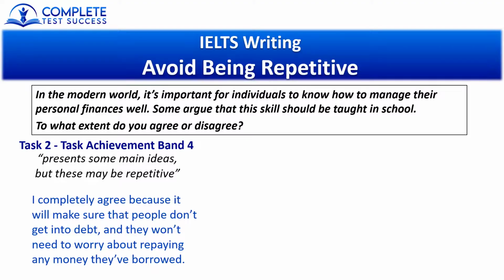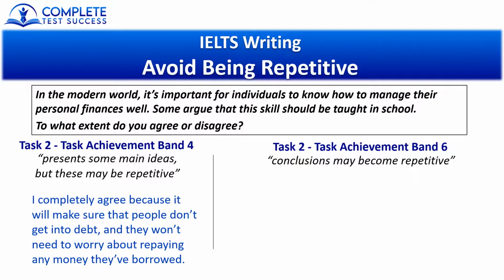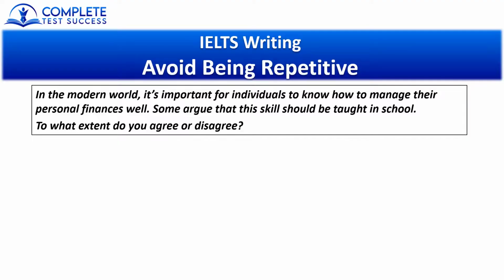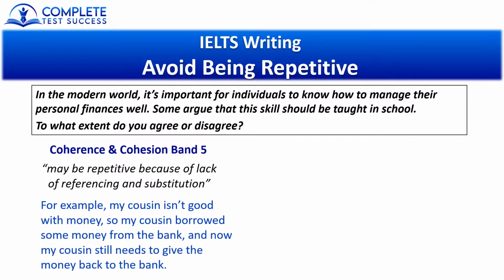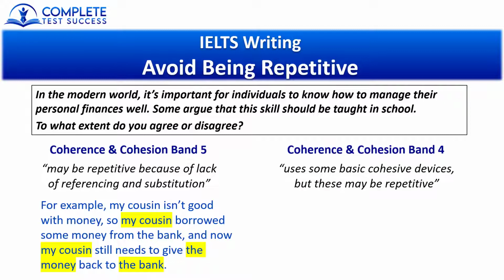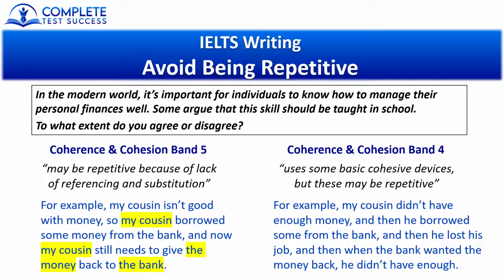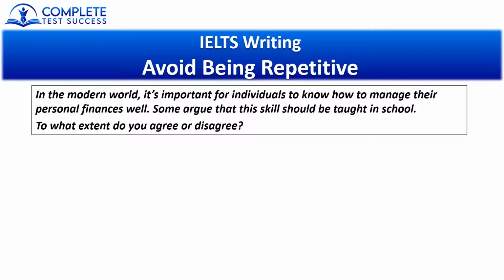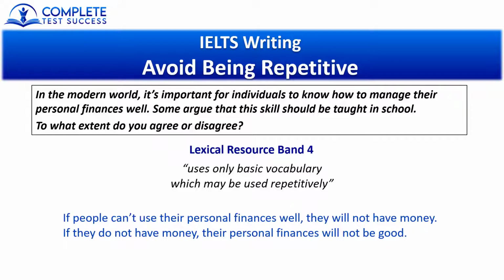Avoid Being Repetitive in IELTS Writing Task 2 and Task 1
The word 'repetitive' is mentioned 7 times in the IELTS Writing Band Descriptors for Task 1 and Task 2.

It's important that you understand what this means in the various contexts in which it's used and that you can avoid getting a low score for this reason.